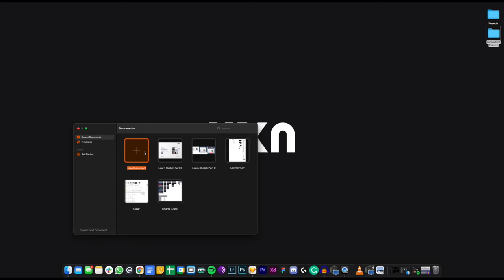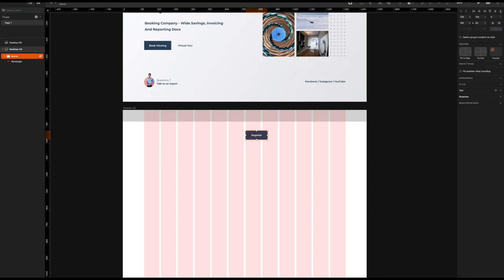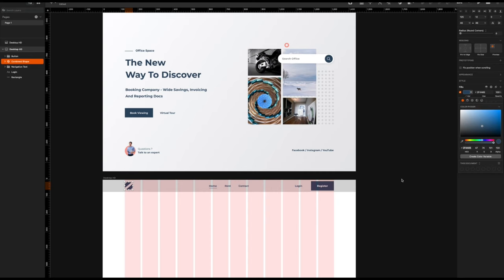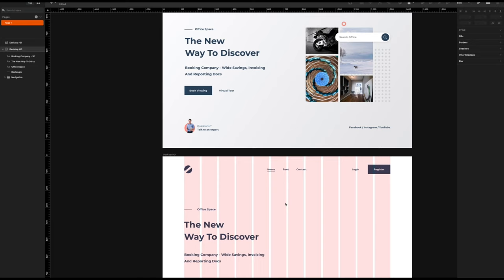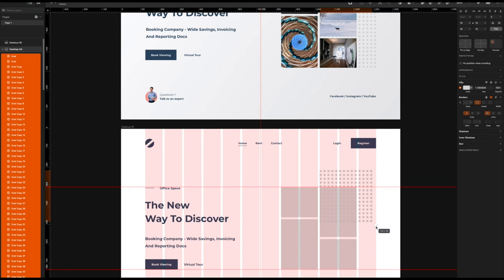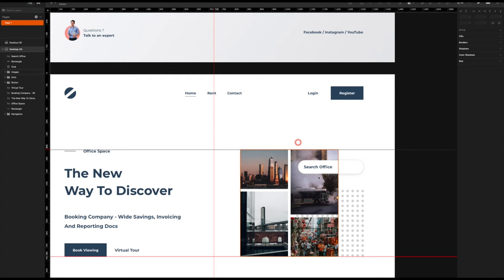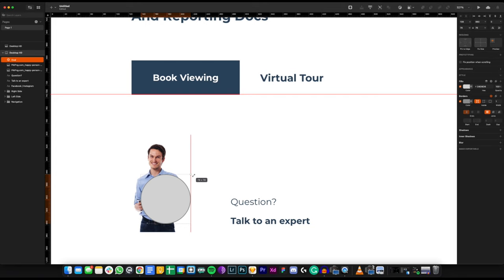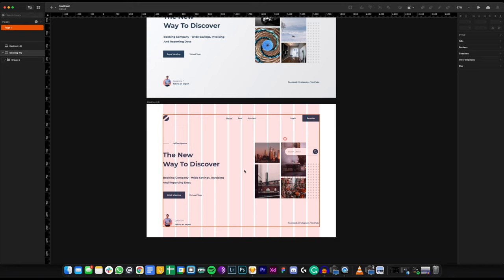Learn how to design in Sketch (Beginner tutorial) Part 2, Learn to design a Website (UI)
In this video, we are going to learn how to create our first website landing page design in Sketch. This is the second part of the 3 part video series in which I teach you everything you need to know to start designing your own User Interfaces (UI). If you missed part one you can check it out

This is a Sketch tutorial for beginner where we will learn how to create user interfaces and design our first website landing page.

Timestamps
0:00​ Introduction
0:30​ Download your files
0:50​ Getting Started
2:30 Setting up our layout grid
3:11 Creating the navigation bar
9:50 Creating the text layout (left side)
14:07 Creating the layout of the images (right side)
22:30 Creating the social media links and help button
28:46 Ending